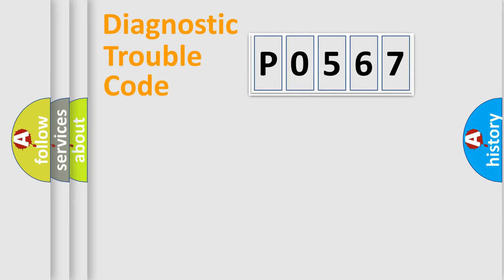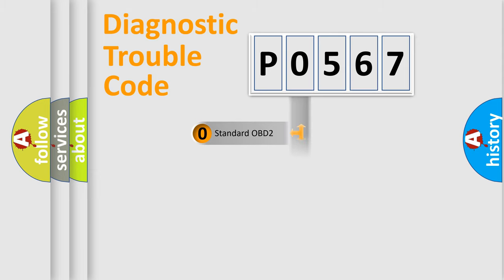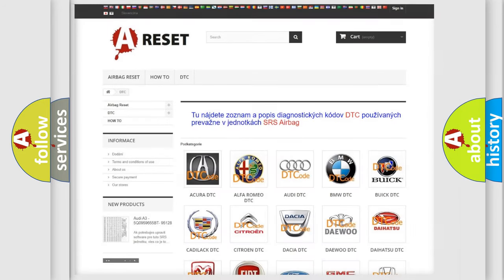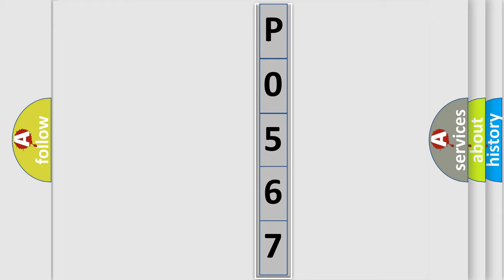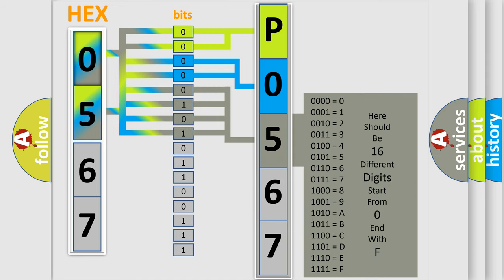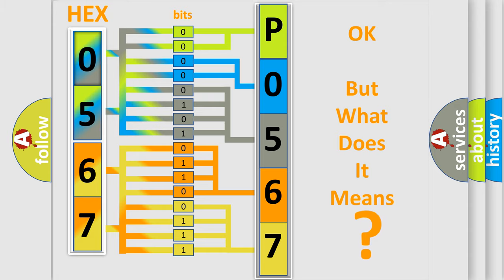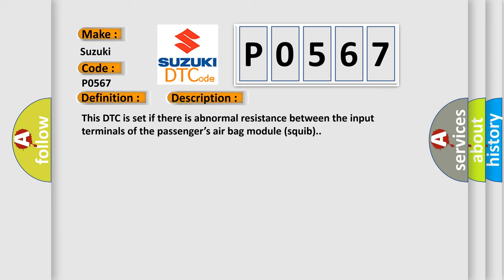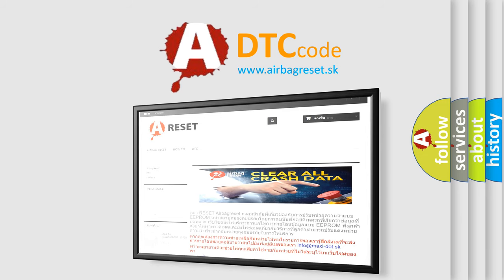DTC Suzuki P0567 Short Explanation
Contents:
0:21 Basic DTC analysis according to OBD2 protocol standard.
1:48 Insight into programming
2:58 A diagnostically understandable description of the Diagnostic Trouble Code
3:05 Basic error definition

Make:
Suzuki
Code:
P0567
Definition:
Passenger’s (front) air bag module (2nd squib) system fault for power supply circuit (short-circuited to power supply)
Description:
This DTC is set if there is abnormal resistance between the input terminals of the passenger’s air bag module (squib).
Cause:
Damaged harness wires and connectorsShort to the power supply in the passenger’s air bag module (squib) harnessMalfunction of the SRS-ECU